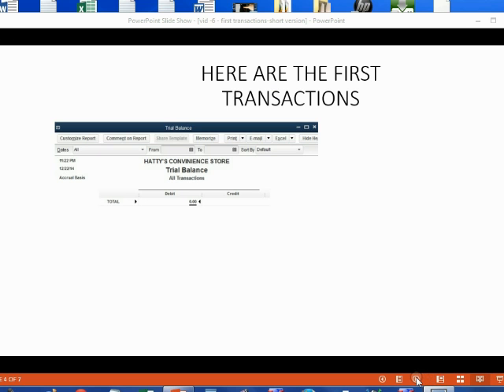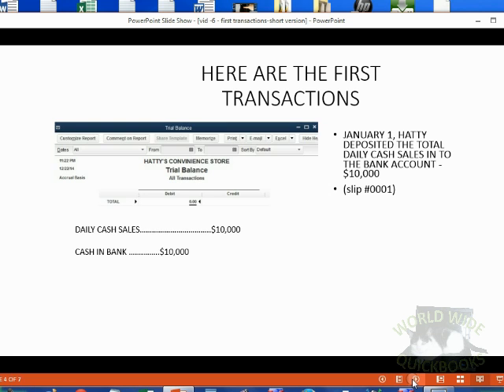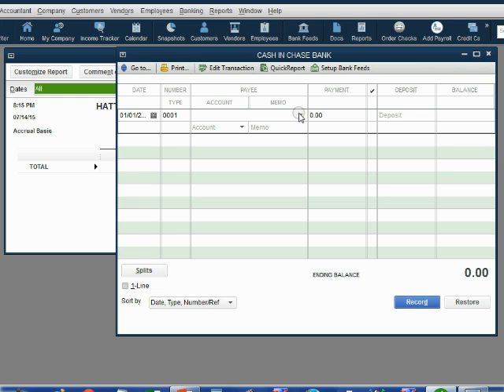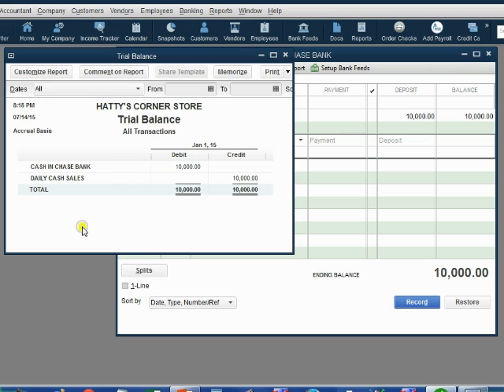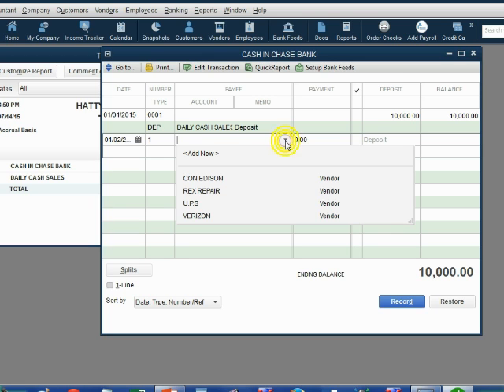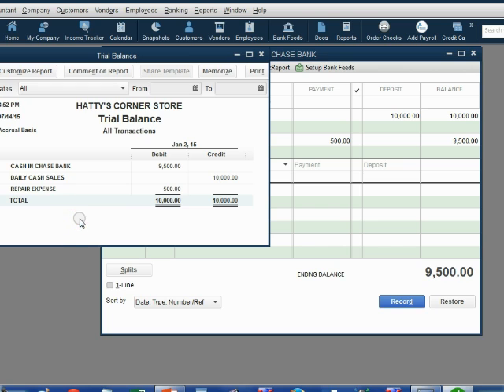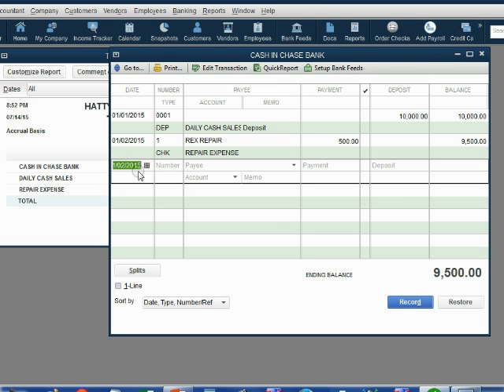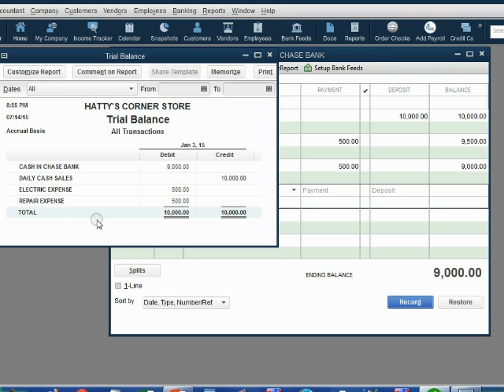Learn QuicBooks Video 6a - First Transaction - Short Version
In this QuickBooks tutorial, you will learn the basic steps to record a transaction. It is better for new QuickBooks users because the trial balance is blank before you record the transactions. You can use the file you created in the previous video or you can download the file from our website and follow step by step.
This is the best and clearest QuickBooks instruction online and
the best QuickBooks tutorials to teach yourself QuickBooks.